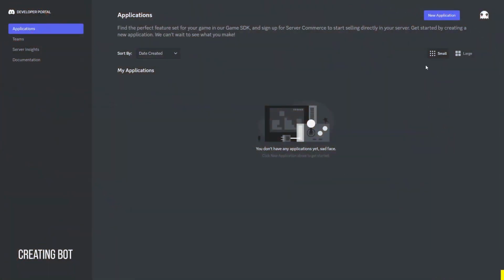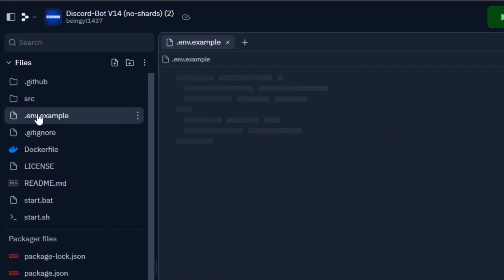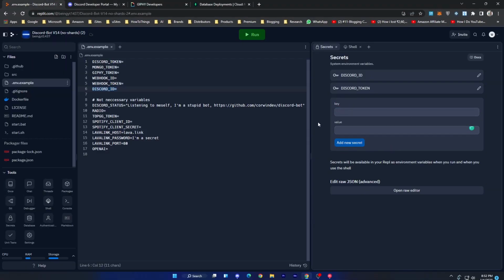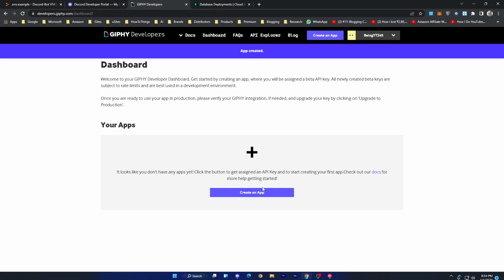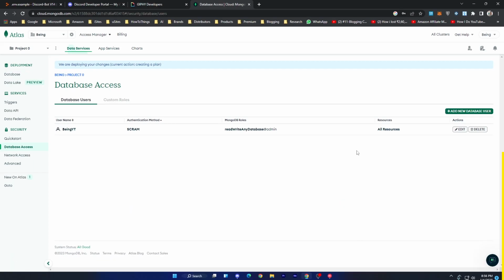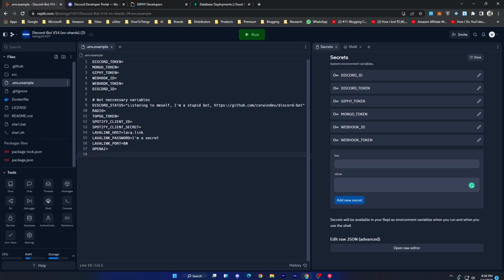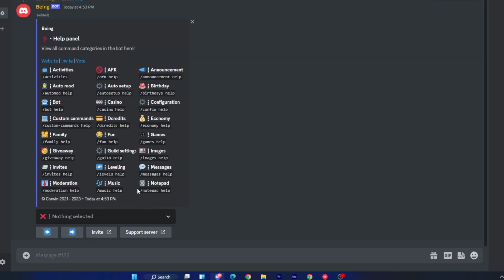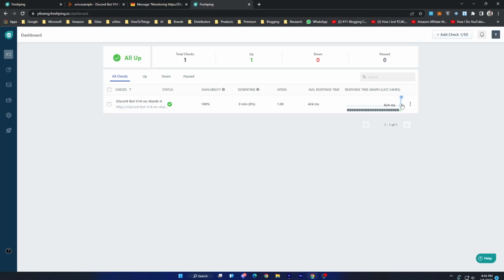(OUTDATED) How To Make a Discord Bot Without Coding 24/7 Hours Online | 400+ Commands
Discord bots are AI-driven tools that can help you automate tasks on your Discord server. They make it a lot easier to build a community that is truly engaged and can be used to moderate your server, welcome new members, or even ban people who are creating a bad environment for everyone else

Timestamps:
00:00 Introduction
00:21 Creating BOT
00:59 Forking REPL
01:18 Requirements
01:32 DISCORD_TOKEN
01:55 CLIENT_ID
02:23 GIPHY_TOKEN
02:49 MONGO_TOKEN
04:33 Setting LOG CHANNELS
05:19 Running the BOT
05:32 Testing the BOT
05:55 Hosting 24/7 Hours
06:34 Outro